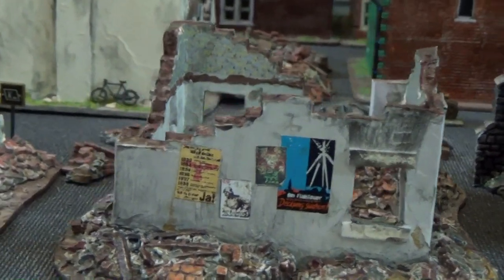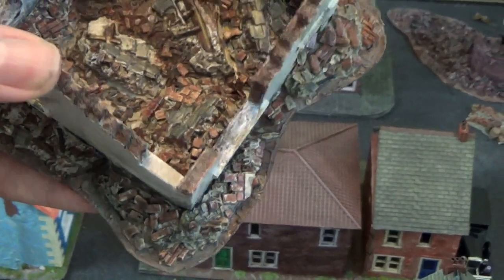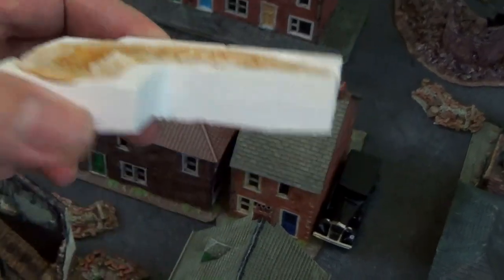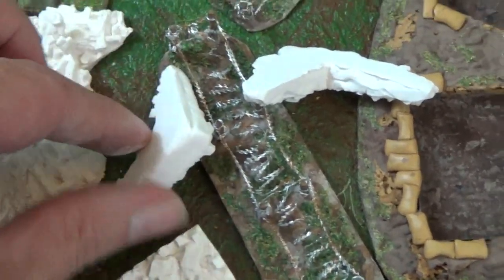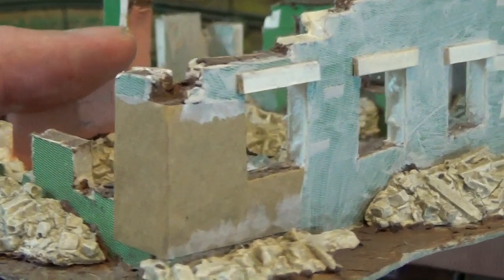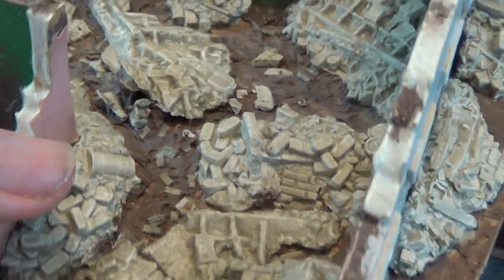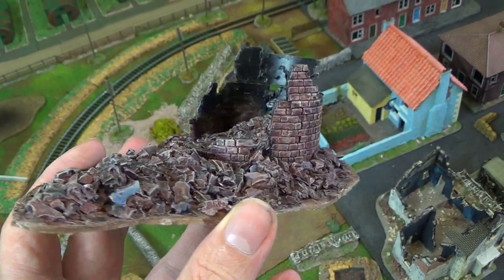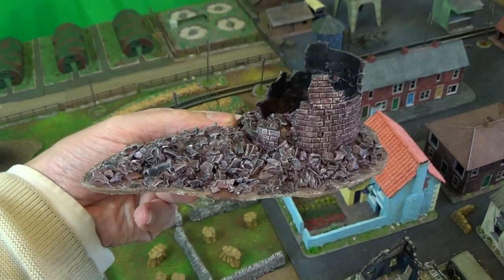Plaster-cast terrain part 2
Another video about making scenery/terrain for wargame tables.  This one is the second of two on models I've made using plaster casting.

Facebook (it's a 'page' and now seems to be at least partially working).

Google+: " (This should now be working - apologies for the wrong address given earlier.)